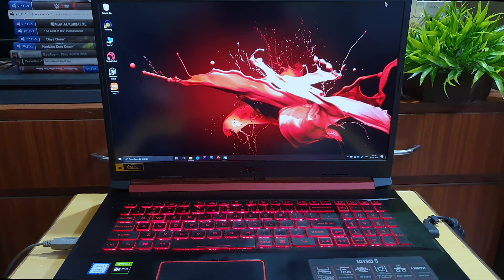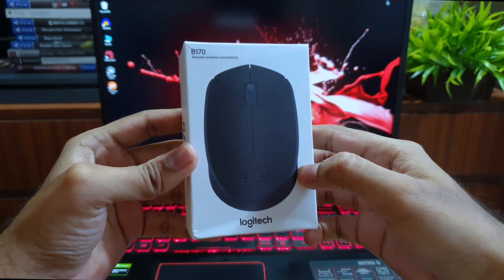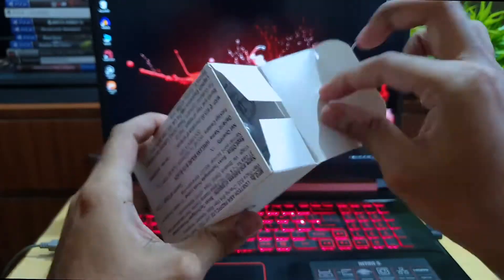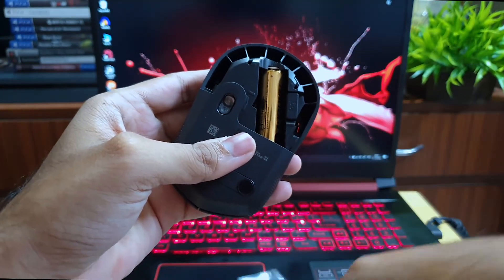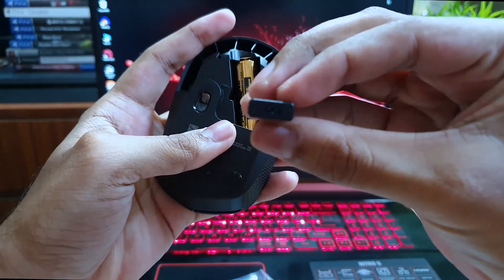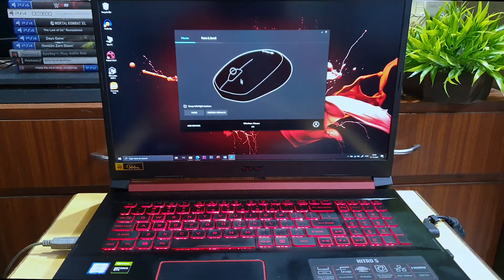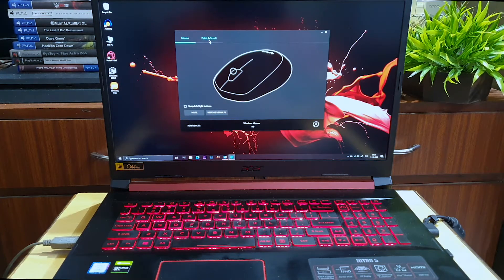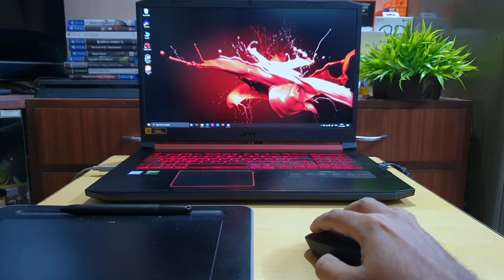Logitech b170 mouse || Rs 525 || Budget Wireless mouse || 10m Range || Amazon Great Indian Festival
The Logitech B170 wireless mouse is available for 525 during the sale online. Medium in size and comfortable to use, hence making it a good choice to consider.

Link to buy product: